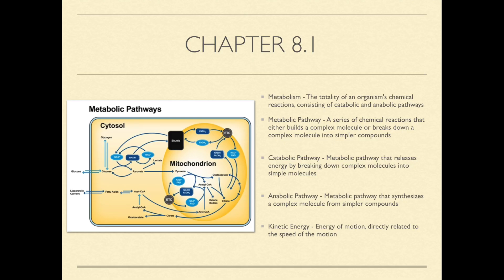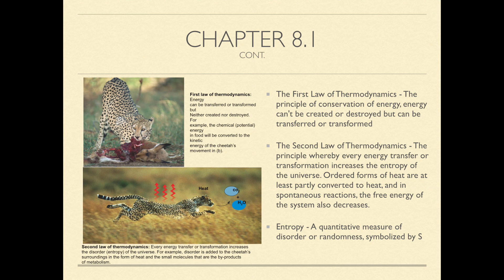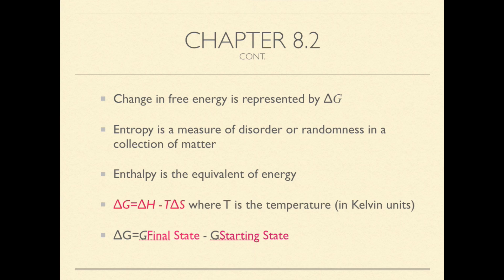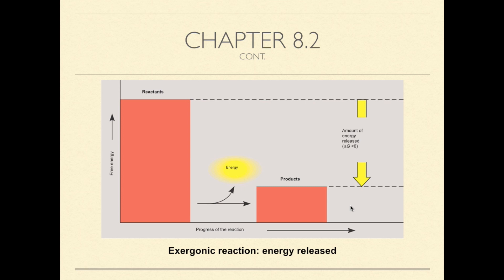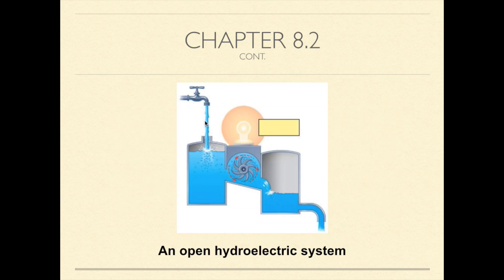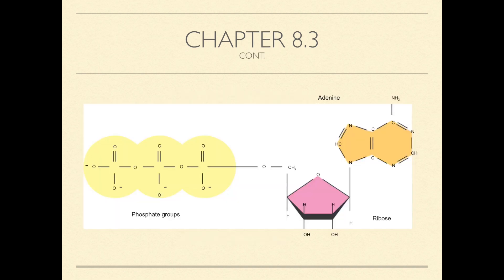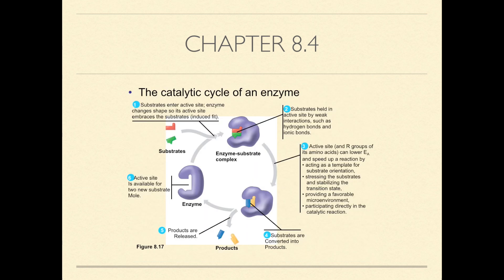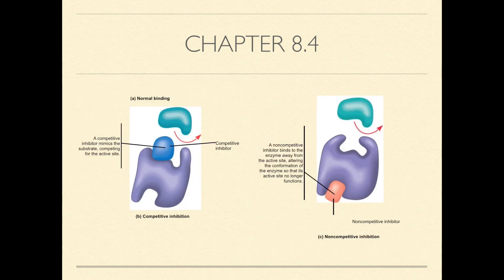Chapter 8 Summary Video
Chapter 8 Summary